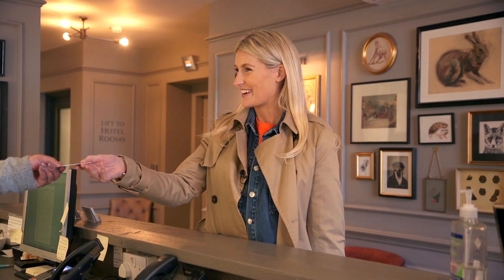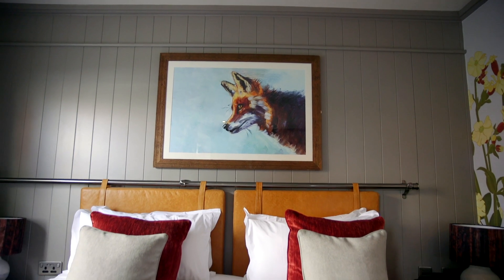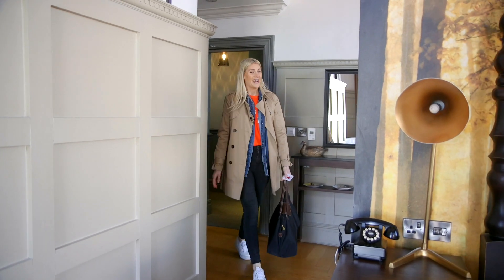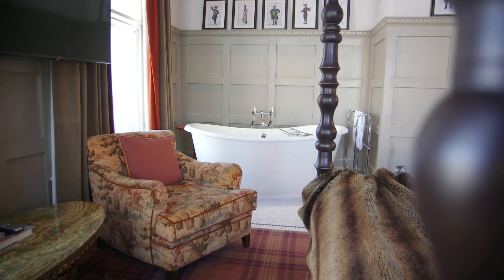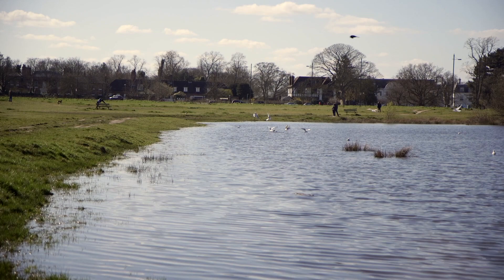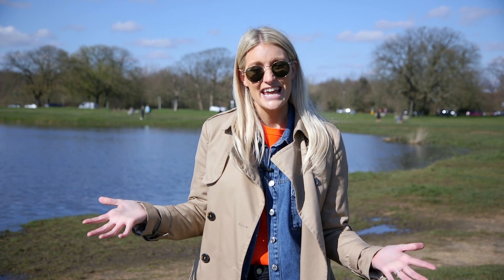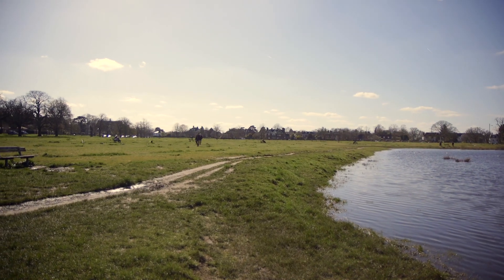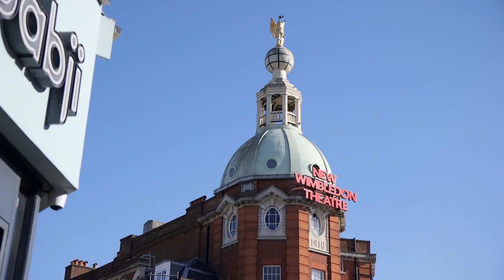Sarah's staycation at the Dog and Fox Wimbledon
Sarah makes the trip to the beautiful Dog and Fox Hotel in Wimbledon to take a look at a few of the local attractions to make your next visit extra special.